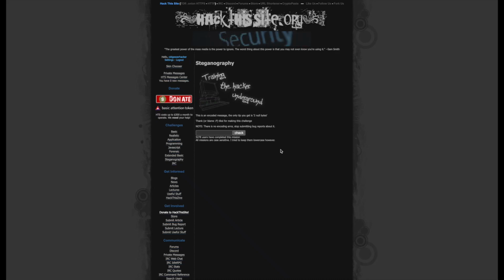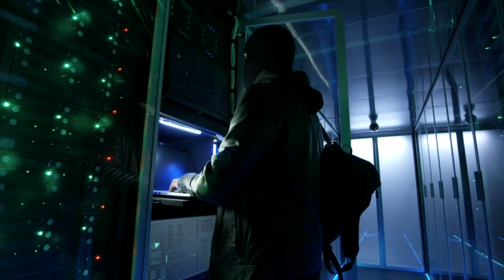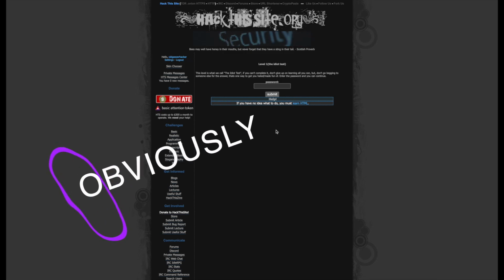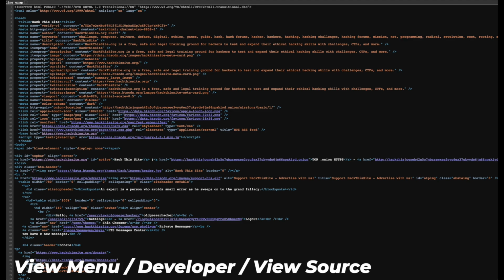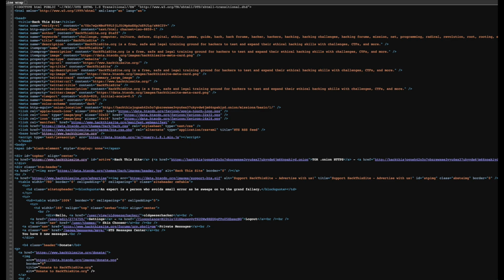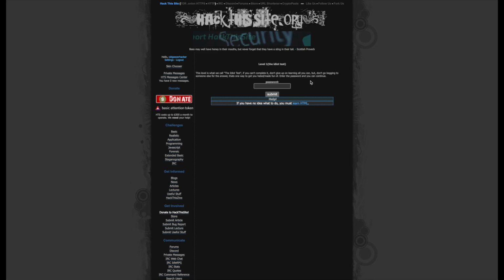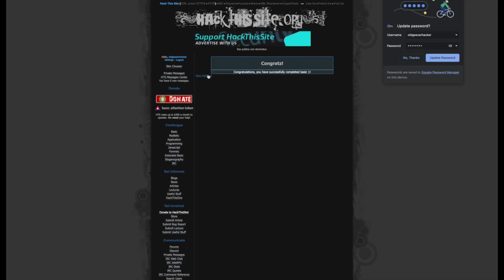Learn how to be a hacker in 2023 - Hackthissite.org Basic 1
The world is screaming out for ethical hackers and cyber security professionals as we face an ever increasing threat from cyber criminals.  In this series we walk you through the very first steps you can take to asses wether or not you have what it takes to become a hacker by looking at the free service offered by hackthissite.org.

We will cover all the challenges in this series.